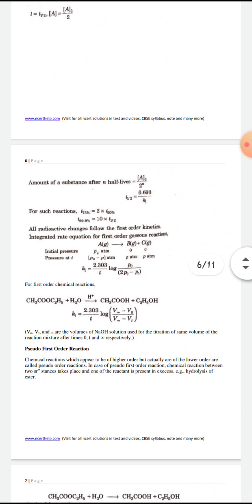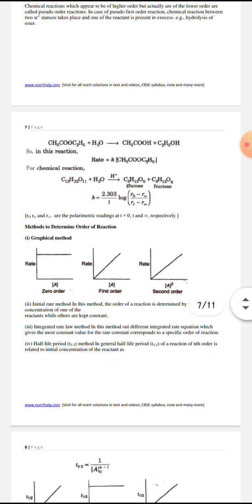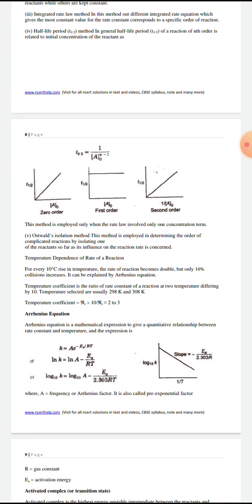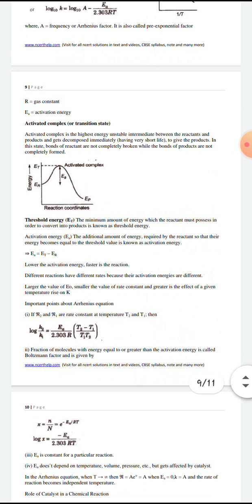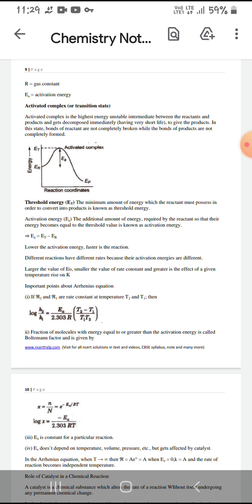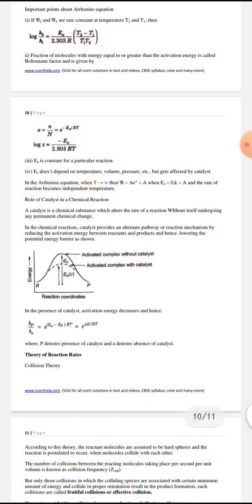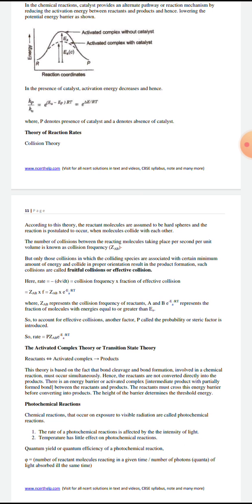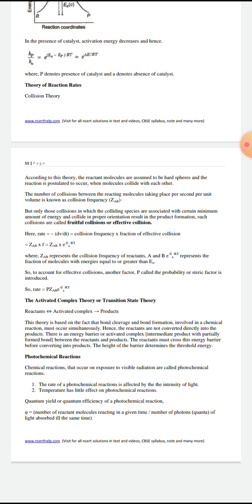12th standard chemistry 4th chapter explanation Part-2/Chemical kinetics/by m n Coaching centre